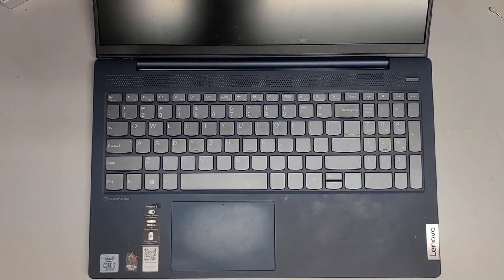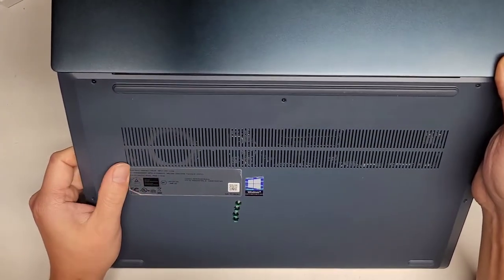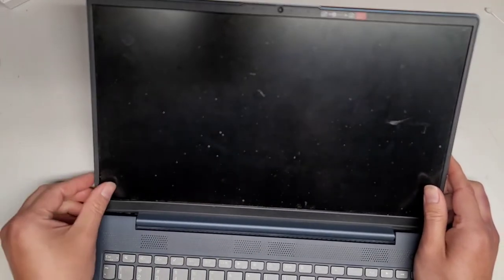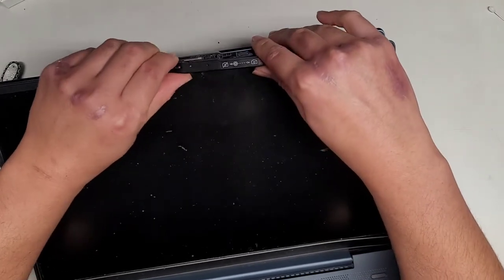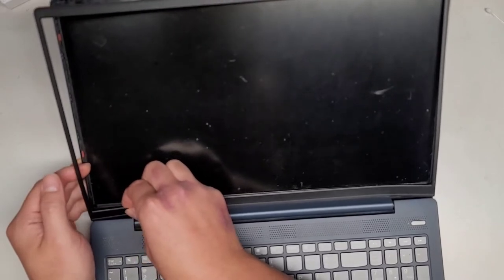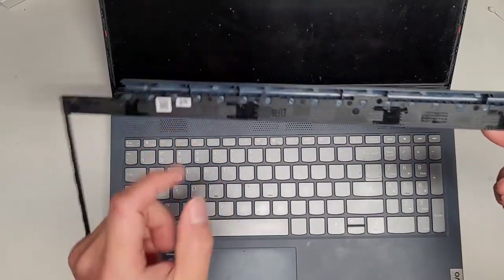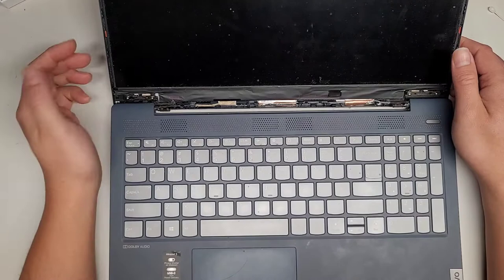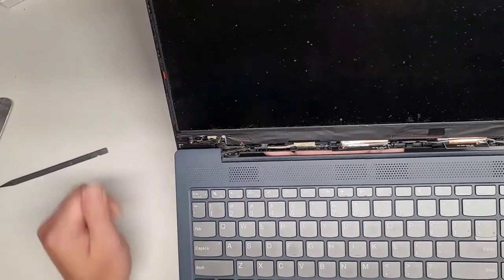Lenovo IdeaPad 5 15IIL05 15ITL05 JB Weld Faulty Flawed Hinge Design Repair (Class Action Lawsuit?)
Also works for IdeaPad 5 15ITL05

The epoxy I'm using

Mail:
It's Binh Repaired
1288 N Hillview Dr.